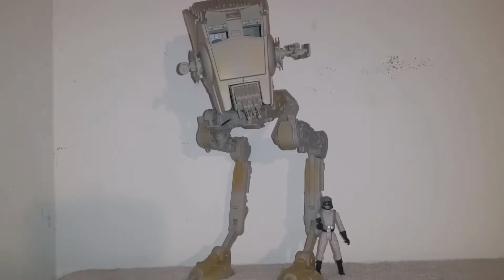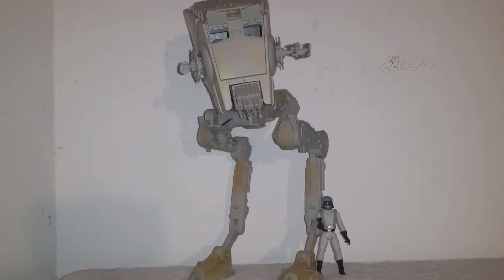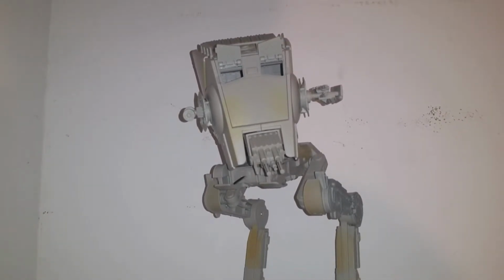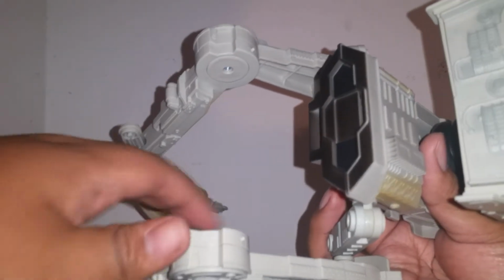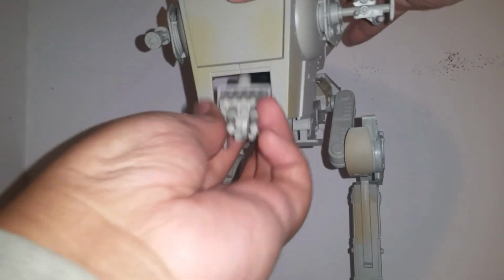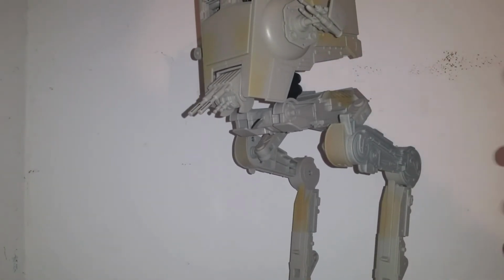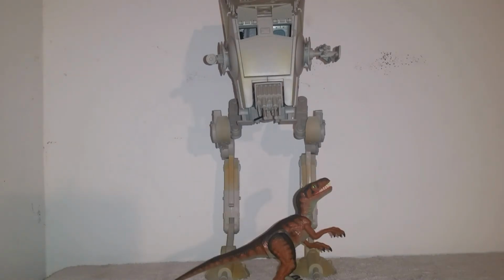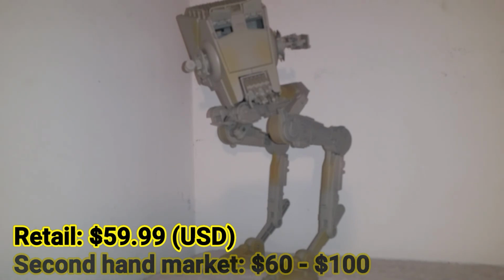Star Wars The Black Series: AT-ST (2016)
The AT-ST(All Yerrain Scout Walker) Is one of the most iconic vehicle in the franchise.

[This video was originally 20 minutes long. And took two days to work. So you better enjoy this!]